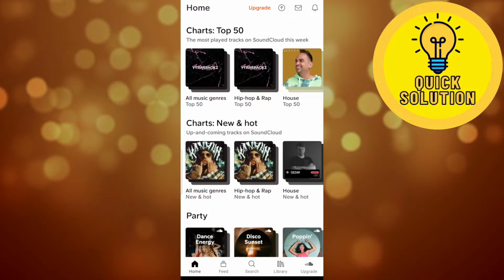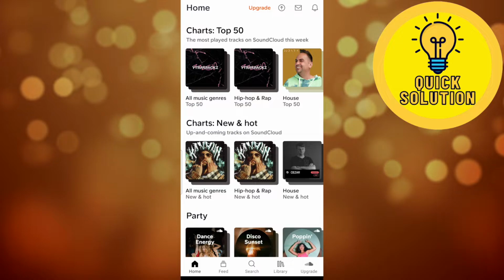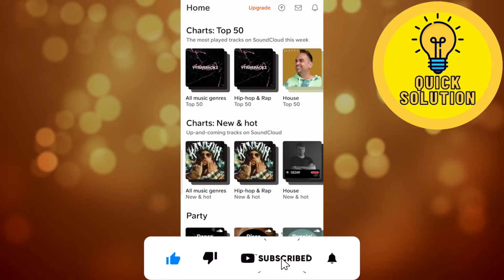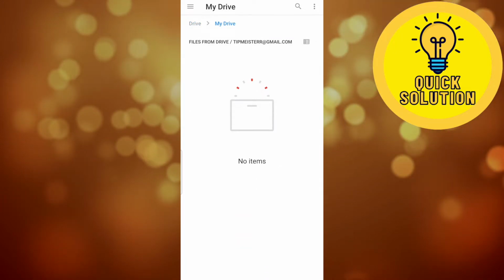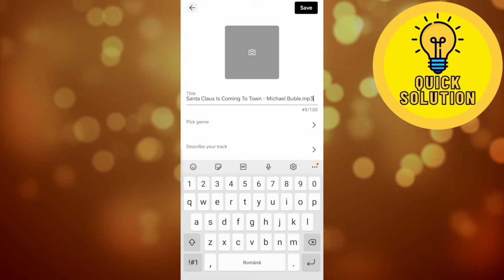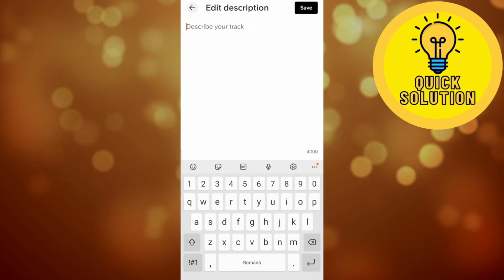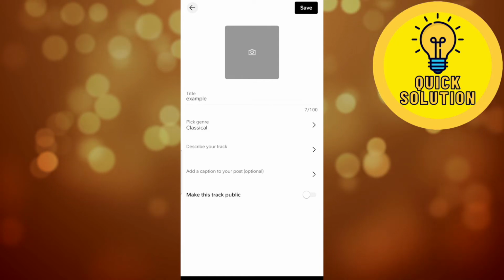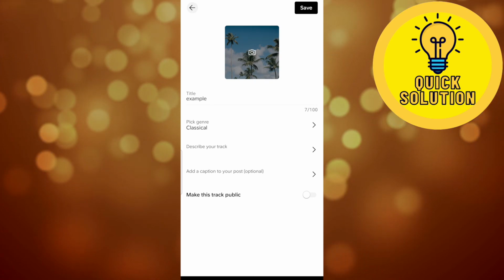HOW TO UPLOAD MUSIC ON SOUNDCLOUD MOBILE 2026! (FULL GUIDE)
In this video, I'll show you how to upload music to SoundCloud using your mobile phone. I'll guide you through the app’s interface and show you how to share your tracks with listeners.

0:00 INTRO
0:05 TUTORIAL